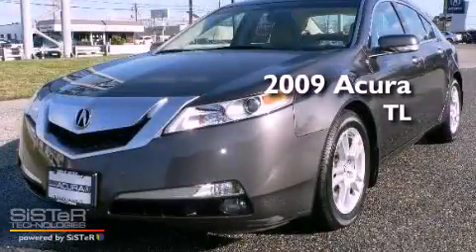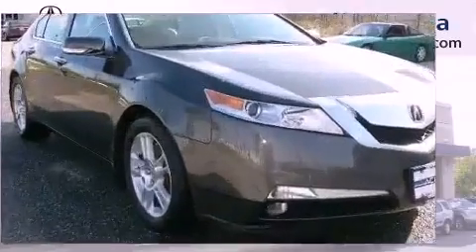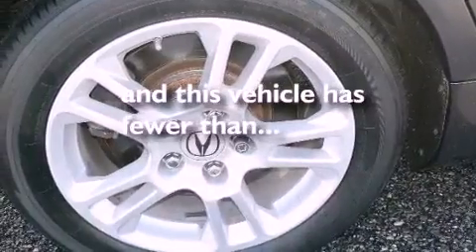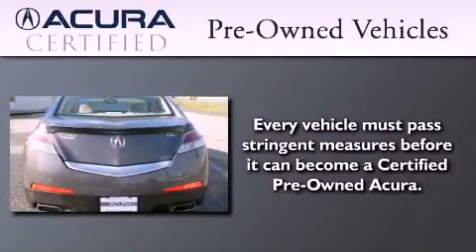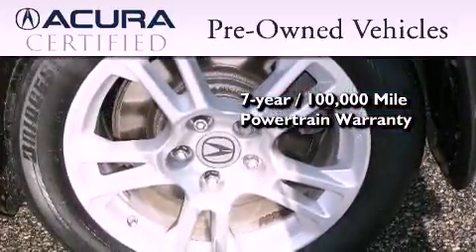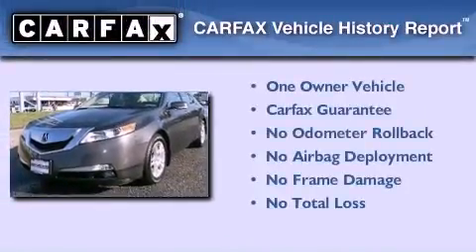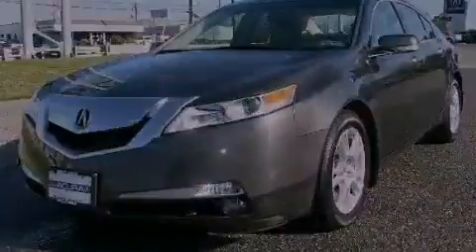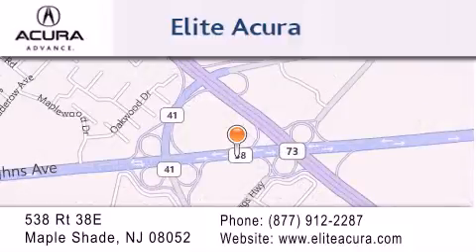2009 ACURA TL NJ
Year : 2009
 Make : ACURA
 Model : TL
 Engine : 6 - CYL.
 Trans . : AUTOMATIC
 Exterior : GRIGIO METALLI
 Miles : 30,414
 Interior : PARCHMENT